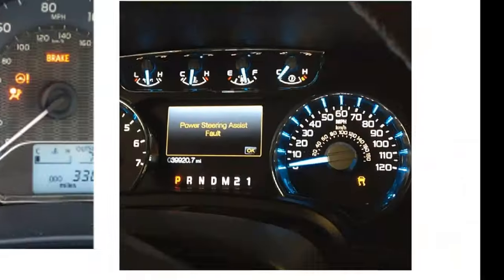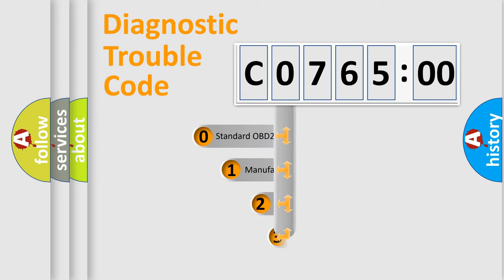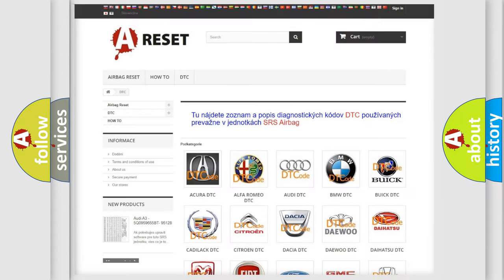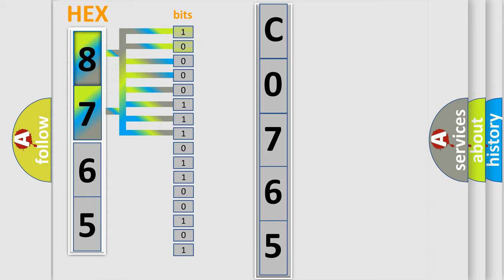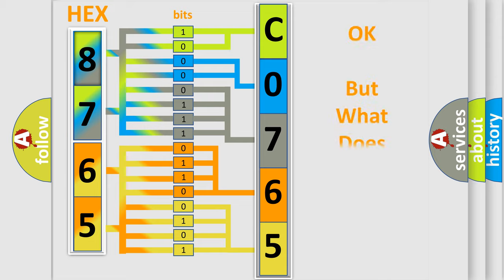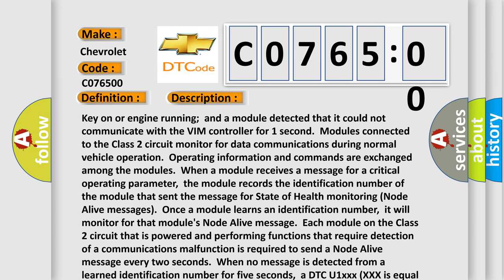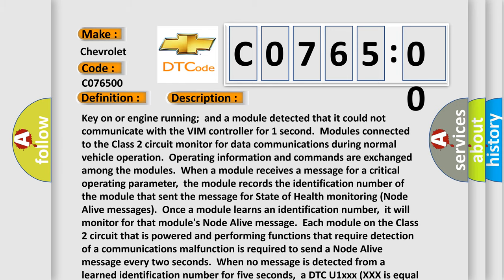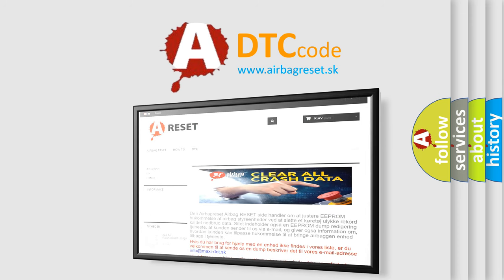DTC Chevrolet C0765-00 Short Explanation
Contents:
0:21 Basic DTC analysis according to OBD2 protocol standard.
1:48 Insight into programming
2:58 A diagnostically understandable description of the Diagnostic Trouble Code
3:05 Basic error definition

Make:
Chevrolet
Code:
C0765 00
Definition:
Loss of Vehicle Immobilizer Module Communications
Description:
Key on or engine running;and a module detected that it could not communicate with the VIM controller for 1 second.Modules connected to the Class 2 circuit monitor for data communications during normal vehicle operation.Operating information and commands are exchanged among the modules.When a module receives a message for a critical operating parameter,the module records the identification number of the module that sent the message for State of Health monitoring (Node Alive messages).Once a module learns an identification number,it will monitor for that modules Node Alive message.Each module on the Class 2 circuit that is powered and performing functions that require detection of a communications malfunction is required to send a Node Alive message every two seconds.When no message is detected from a learned identification number for five seconds,a DTC U1xxx (XXX is equal to the 3-digit identification number) is set.
Cause:
 Test the main power and ground circuits to the VIM module for a loose connection Check the Class 2 serial data circuit to the VIM module VTD module may have failed
Failure Type: